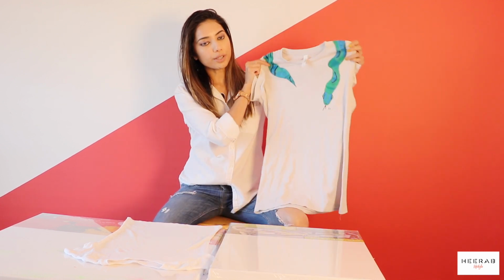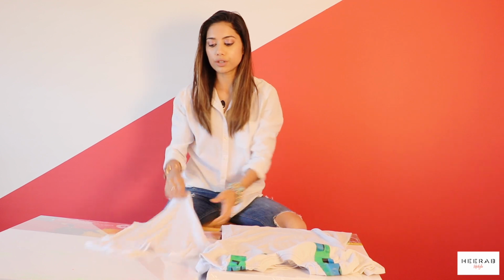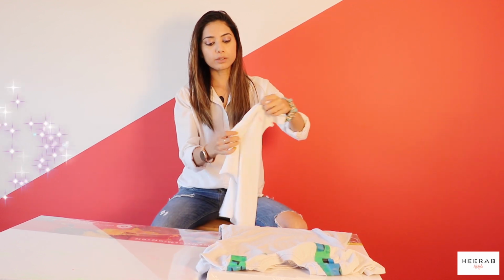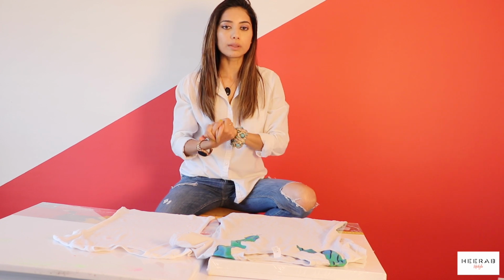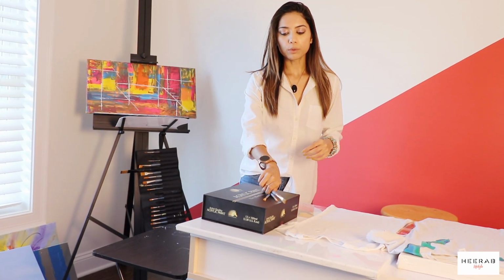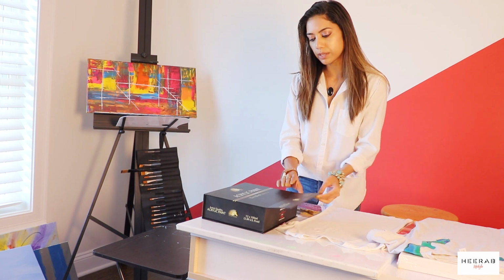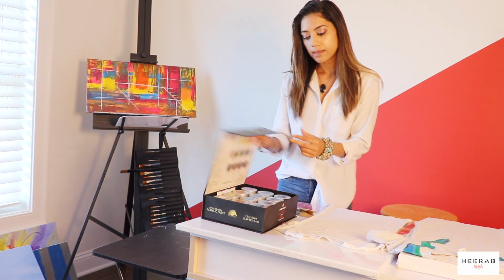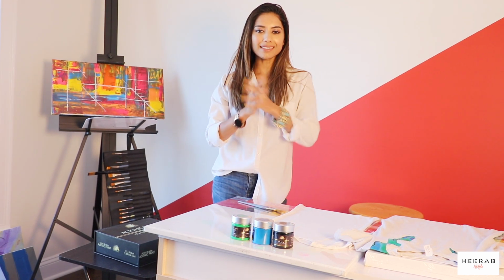Fabric Painting in Quarantine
One of the Things to do in Quarantine is Fabric Painting. It's a great way to de-stress/ mix different beautiful colors and eventually wear the design you have created which will be one of its Kind & UNIQUE!!!

See you Soon Lovely People!